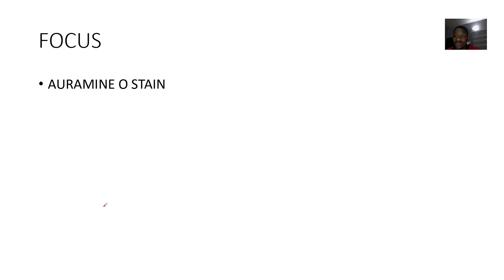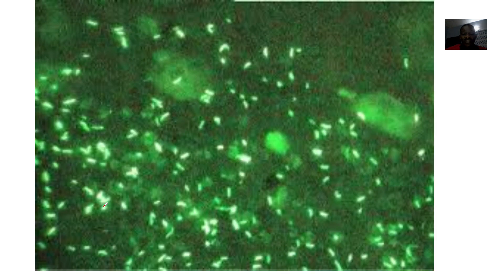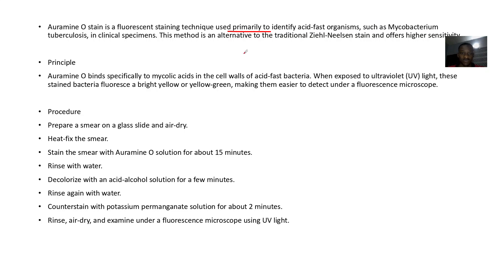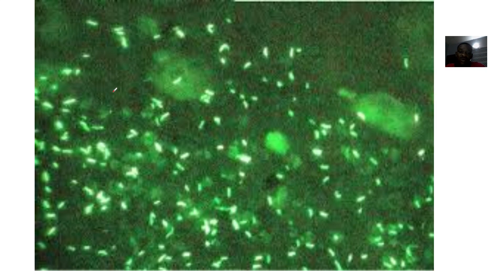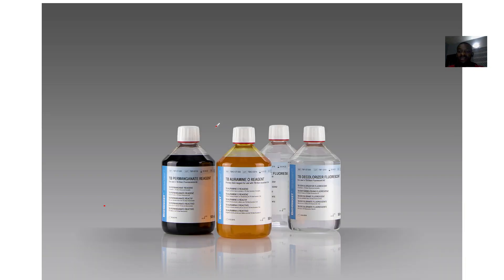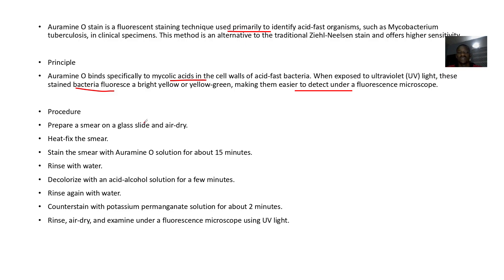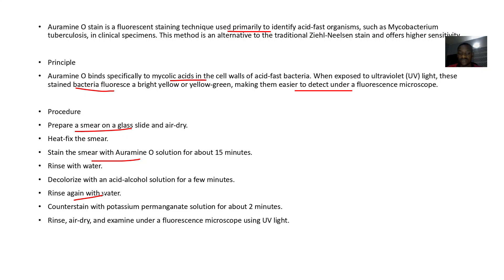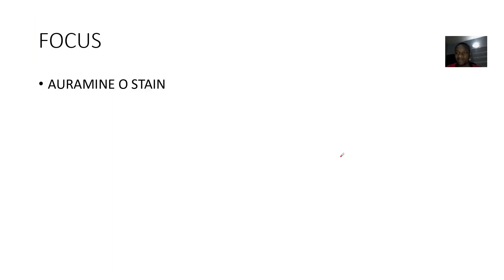Auramine O Stain ; Staining Technique in Microbiology, Application, Procedure, Principle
Auramine O stain is a fluorescent staining technique used primarily to detect acid-fast bacteria, such as Mycobacterium tuberculosis, the causative agent of tuberculosis. Here's a brief overview:

Principle
Auramine O is a fluorochrome dye that binds to the mycolic acid in the cell walls of acid-fast bacteria. When exposed to ultraviolet light, these bacteria emit a bright yellow-green fluorescence, making them easily identifiable under a fluorescent microscope1.

Applications
Tuberculosis Diagnosis: Rapid detection of Mycobacterium tuberculosis in clinical specimens like sputum.

Other Mycobacteria: Detection of non-tuberculous mycobacteria (NTM) and Mycobacterium leprae.

Other Pathogens: Detection of Cryptosporidium parvum, Cyclospora cayetanensis, Isospora belli, and fungal spores.

Procedure
Smear Preparation: Prepare a thin smear of the clinical specimen on a glass slide.

Staining: Flood the smear with Auramine O stain and let it sit for a few minutes.

Rinsing: Gently rinse the slide with water to remove excess stain.

Decolorization: Treat the smear with an acid-alcohol solution to remove excess stain.

Counterstaining: Apply a counterstain like potassium permanganate or thiazine red to quench background fluorescence.

Drying: Air-dry the slide.

Microscopy: Examine the slide under a fluorescent microscope using an ultraviolet light source.

Results Interpretation
Acid-Fast Bacteria: Appear as bright yellow-green fluorescent rods against a dark background.

Background: Stained non-fluorescent by the counterstain, reducing artifacts